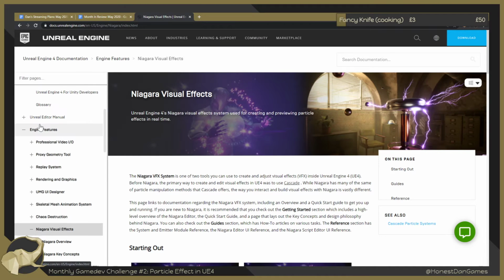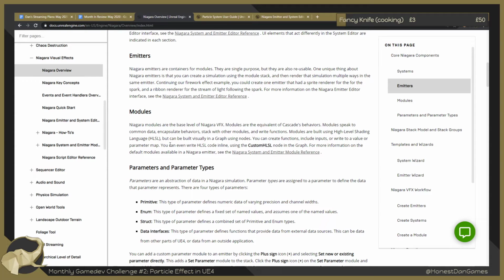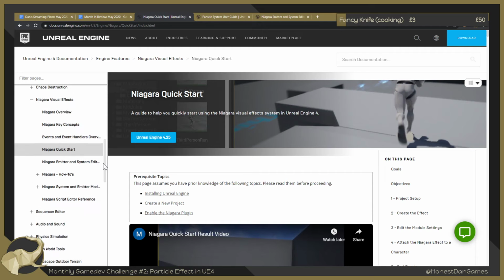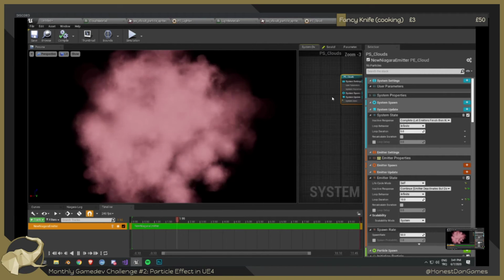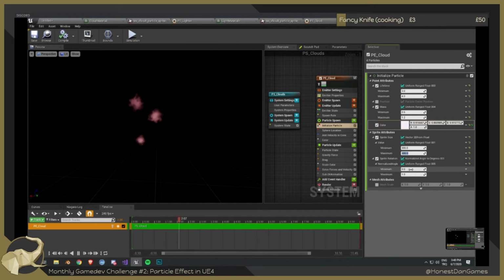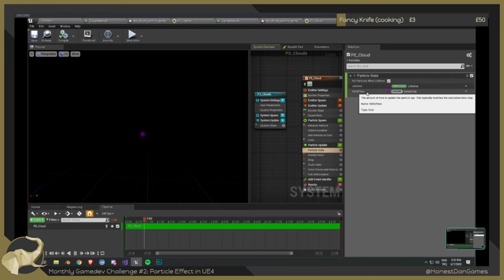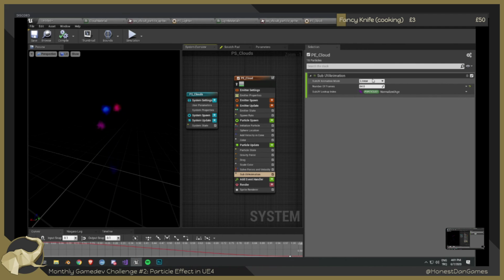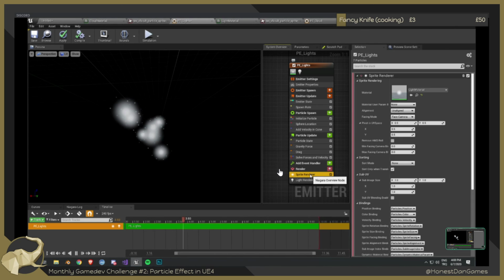1. Learning About Using Niagara in UE4